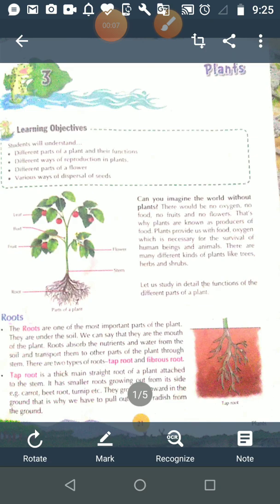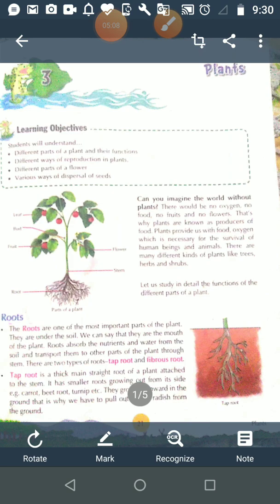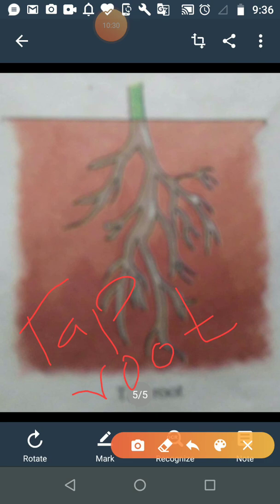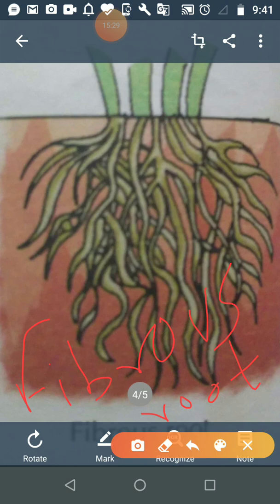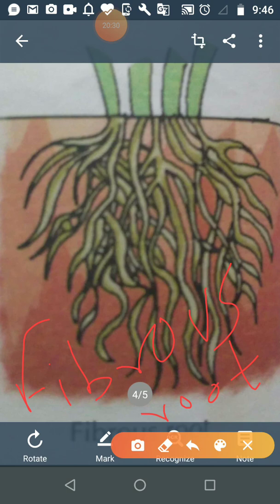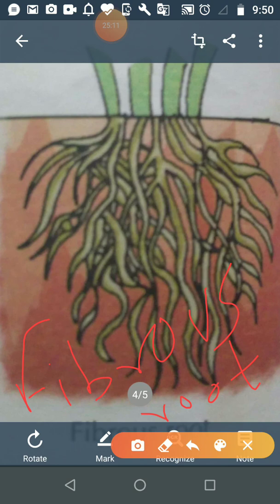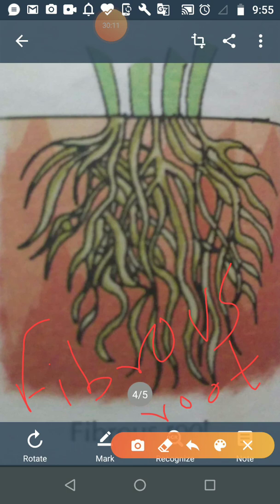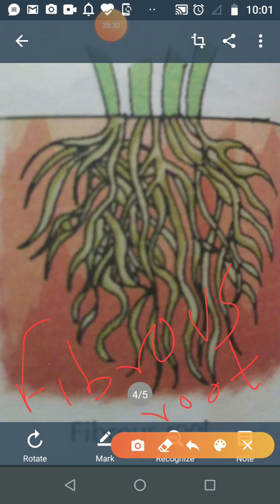Class V EVS 24-04-2020 by Mr Rupesh